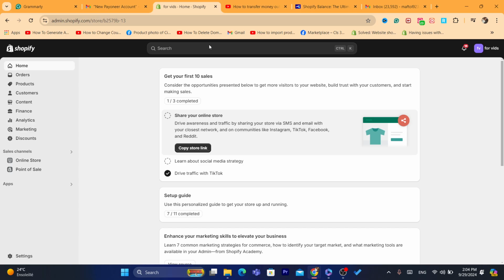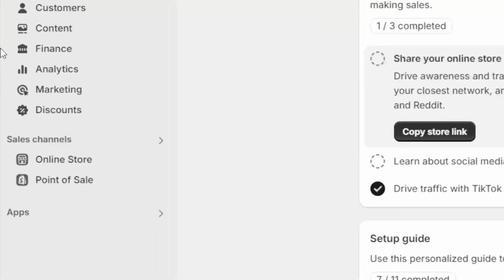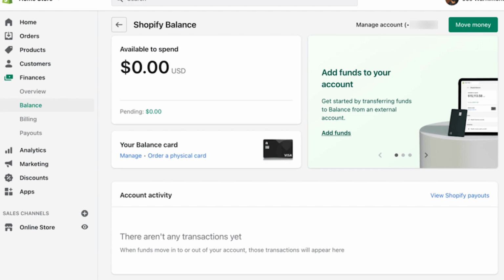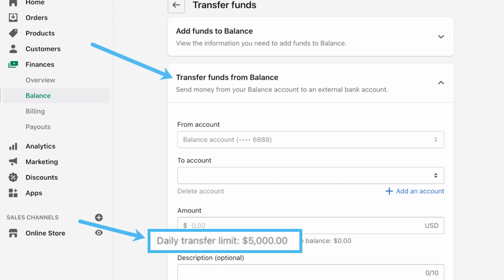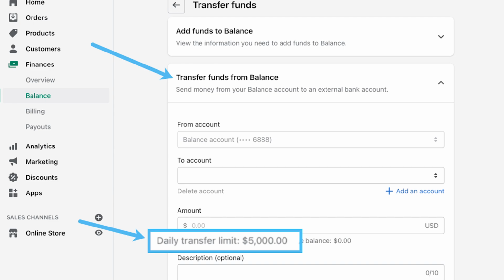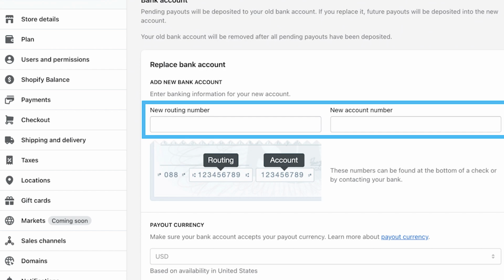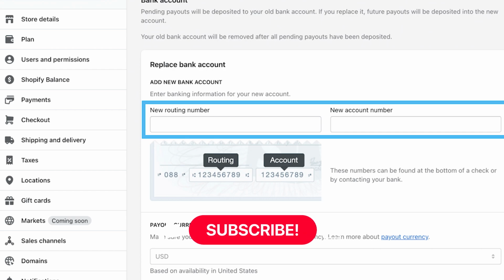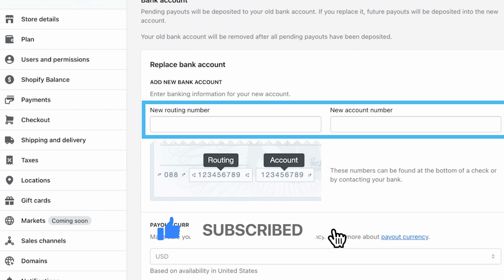How To Transfer Money From Shopify Balance To Your Bank Account 2026 (New Way)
Want to move your Shopify Balance funds to your bank account? In this video, I’ll show you how to easily transfer money from your Shopify Balance to your bank account. We’ll walk through the process step-by-step to ensure a smooth and hassle-free transfer.

In This Video, You'll Learn:

How To Access Your Shopify Balance Account
Step-By-Step Instructions For Transferring Funds To Your Bank
Tips For Managing Your Shopify Balance Transfers
How Long It Takes For Transfers To Arrive
Managing your store’s finances is crucial, and knowing how to transfer your earnings efficiently can save you time. Watch this video to learn how to transfer funds from Shopify Balance to your bank with ease.